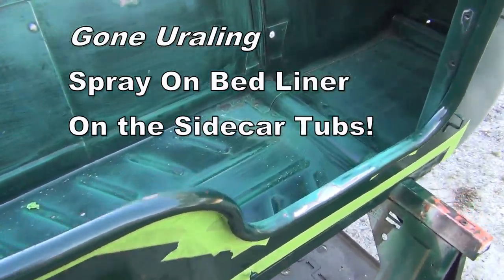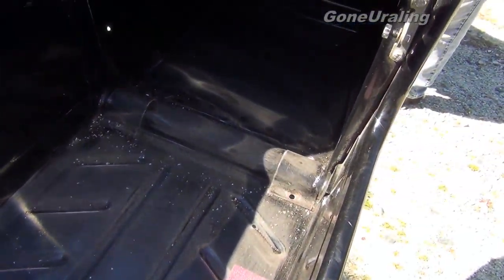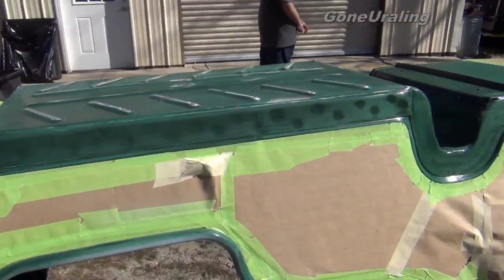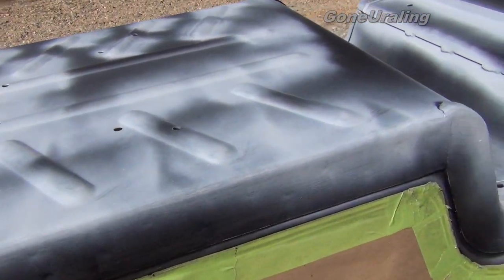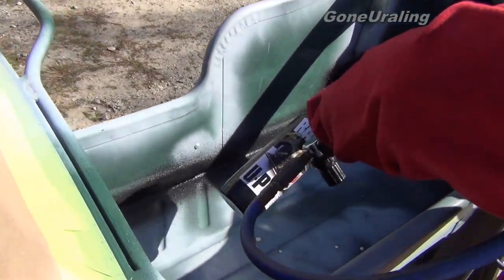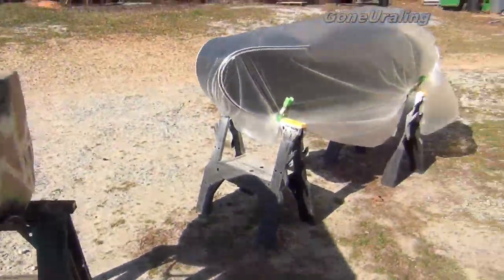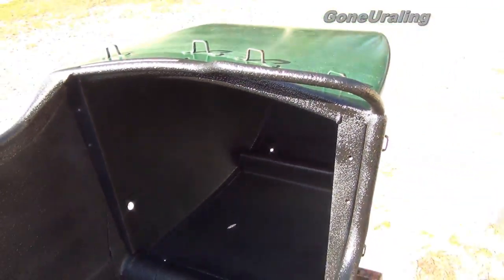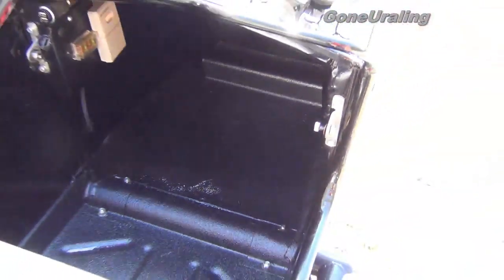Spraying Ural Sidecar with U-POL Raptor Liner Bedliner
Shop Revzilla!  We use all of these products and wont list anything we don't love using.

I decided to spray both the sidecar tubs for the 2008 Tourist and 2010 Patrol at the same time. We put bedliner on the bottom to act as undercoating and also sprayed the inside to help protect it and provide a better gripping surface for Benny my Siberian Husky when he goes riding.

For the 2010 Patrol we did the entire inside of the tub, all the way up and over the lips. The paint was in pretty bad shape so it made sense to just coat it all. For the 2008 Tourist, on the inside we only did the floor. This helps Benny hold on.

Application was fairly simple using the kit. Sand with 80 grit, clean, prime bare metal, spray adhesion promoter in hard to sand places (for me pretty much everywhere) and then use the gun that came with the kit at about 50 psi to spray on the bedliner.  The bedliner material itself is in 2 parts. Add 250ml of activator to the bottle, shake, boogie and rock and roll for a few minutes then attach it to the gun and spray, it was that easy.

Now that I've done this I would say my only mistake was making the coats too light. I should have applied the material a bit thicker. However, I was repeatedly "warned" not to apply it too thick as it could bubble and peal off if I did. So I went a little too thin. Besides that it was very difficult in such a small enclosed space as the sidecar to get the coats even. But, it did good and is holding up well so far.

What I used:
U-POL 0820V-GUN Black URETHANE Truck Bed Liner Kit With 726 Gun
U-POL ACID#8 - ETCH PRIMER M.I.R. COMPLIANT
U-Pol Products 0799 GRIP#4 Universal Adhesion Promoter - 450ml